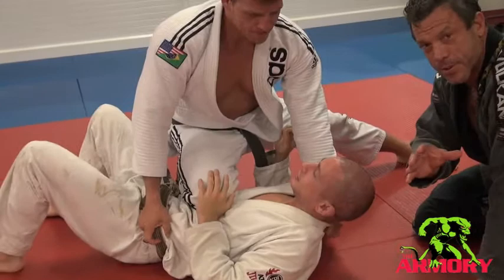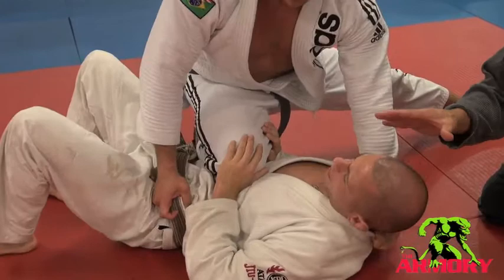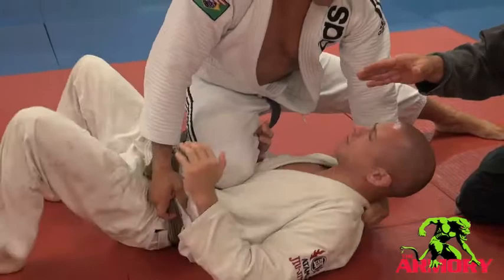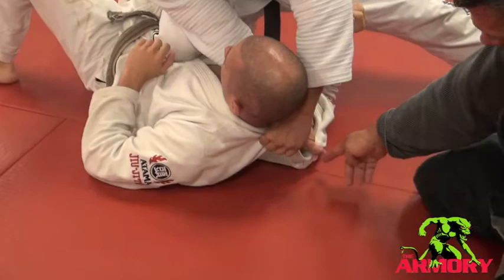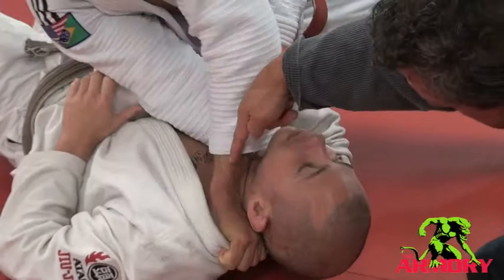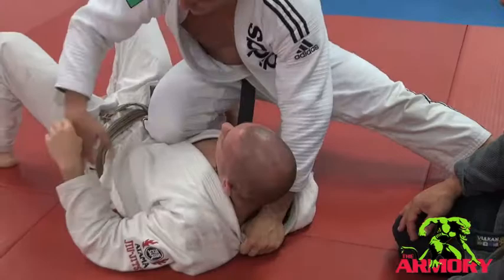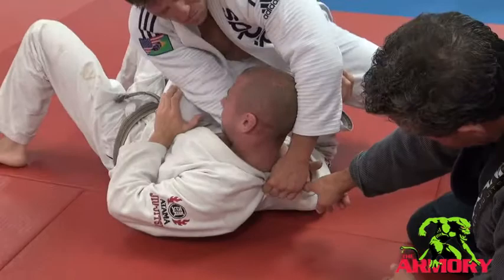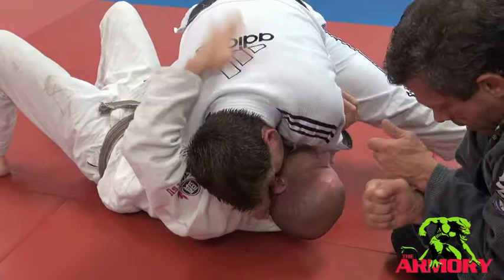Armory - Blue Belt Series - Knee on Belly Control Breadcutter Choke